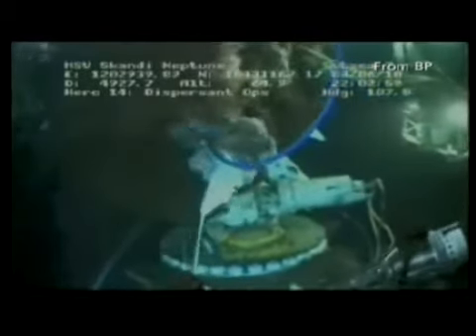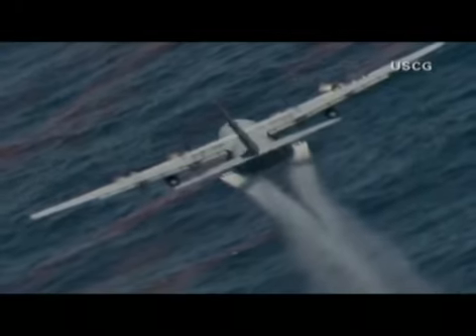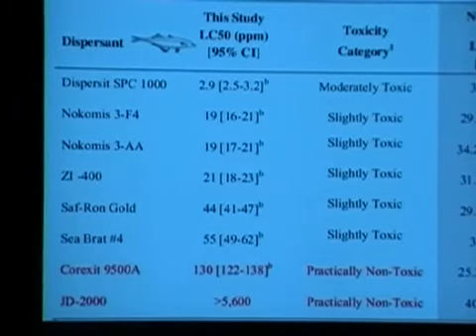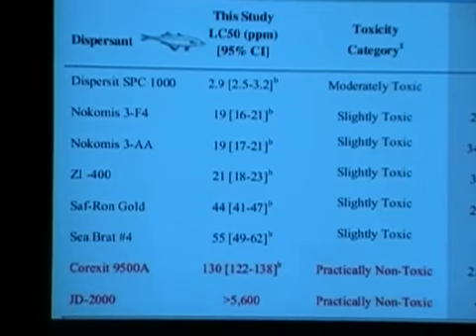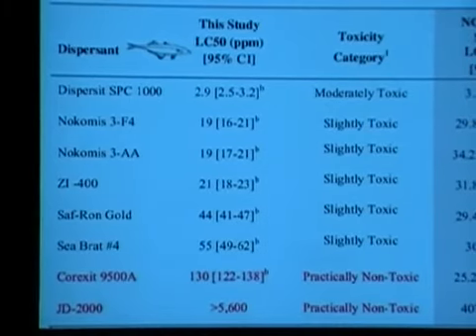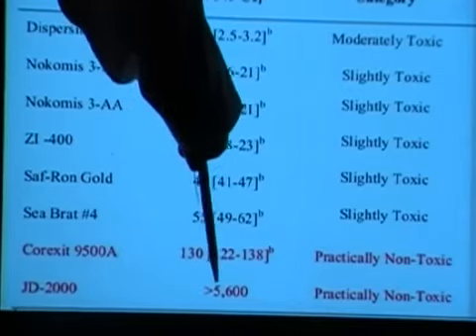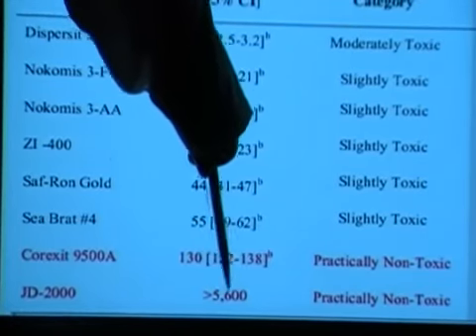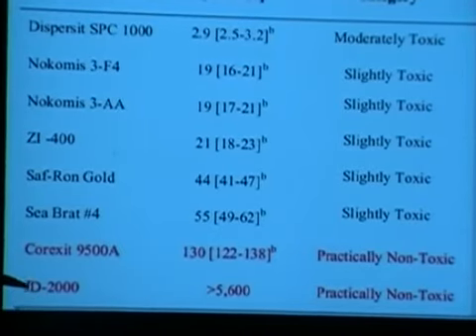Corexit Dispersant Toxic Poisoning The Most Important BP "Oil Spill Movie" On YOUTUBE 3 of 3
1st:  Let Me Be Clear-YOU ARE NOT GOING TO GET PAID/SEE ANY MONEY
2nd:  You Are Being Sacrificed/No One In Government/BP Cares

Please Read, Share, & Upload To Your Channel.

It is time to turn off MTV.  It is time to tune out Britney Spears, Paris Hilton, Lindsey Lohan, LeBron James, TIger Woods, Brad Pitt, Angelina Jolie, Rappers, Singers, Dancers, Actors/Actresses, even most politicians.  The Gulf of Mexico has been poisoned & time is running out before mass sickness sets in.

First Americans were told by President Obama, "This was the worst environment disaster in US history."  Now we are told by this same class of master teleprompter readers to believe that the "Worst Environmental Disaster In US History," has just disappeared? That matter can neither be created nor destroyed, but all the oil can vanish, dissipate, dissolve, & be broken down by microbes, the tide, and warm waters, unlike the Exxon Valdez Oil Spill.  We are still expected to believe that the this lighter crude that is a thick goopy gel & tar balls, resembles the light fluffy clouds pouring out of the BOP as seen on the live feeds?

The story is now that there has been some 2.15 million gallons of toxic lethal chemical corexit dispersant sprayed and still being injected into the beautiful water of the Gulf of Mexico, but it is safe according to the EPA, Coast Guard, & every other agency that could be charged with crimes against humanity for poisoning the Gulf of Mexico.  Dr Riki Ott and Dr Susan Shaw, both marine toxicologists, worked on ground zero during the Exxon Valdez Oil Spill, know that corexit is not safe.  They openly state that the toxic nature of these chemical dispersants is so lethal, it literally melts the Central Nervous System (CNS) damages lungs (vapors), and literally destroys entire organ systems, including the blood cells, which Dr Shaw stated were literally turned inside out and excreted in the stool of Shrimpers exposed to high levels of corexit earlier last month on Rick's List (CNN).  A video clip that has since been pulled off CNN's website video archives.

It is of great significance for everyone to note that the symptoms of toxic dispersant poisoning are strangely similar to those of dengue fever flu that is surprise, surprise, having an outbreak all over the Southern portion of Florida.  If you, a family member, or friend, have fever/flu like symptoms, rashes, lesions, bone pain, persistent nausea, vomiting, dizziness, consider getting tested for toxic poisoning, even if you have not been to the beach, as the fumes, the vapors, carry in the humid Gulf air.

I WANT TO BE CLEAR:

If you are young, if you are old & you live on the Gulf Coast:
"You are a liability, and about to be liquidated."

Consider making arrangements to leave.

Here is a breakdown to the best of my knowledge of what has happened, is happening, and will happen in the future:

Jeffrey Grupp of and YOUTUBE Channel ANTIMATTERRADIO said from early June the BP Oil Spill was a HOAX.  He was the only person in the truth movement, the patriot movement, & the new/alternative media movement who did so.  Henning Kemner worked with Jeffrey Grupp in exposing this fraud.  Now others are admitting that there is no oil, and maybe actually never was any (asphalt tar volcano).

Break Down:
1. The US Government is broke
2. The US Government owes $100 TRILLION+ For Entitlements Plus Welfare
3. Many Gulf Coast Residents Are Entitled To Retirement, Pension, &/or Welfare Benefits
4. BP Is The Public Front-Any Military...To Obvious, Corexit = Agent Orange Holocaust
5. Gulf Coast Resident Are A Liability & Worth More Dead Than Alive (Productive Capacity)
6. The US Government Is Liquidating Assets (Human Resources) & Liabilities Simultaneously
7. Cap & Trade Tax, Strict Drilling Regulations, & Oil Companies Voluntarily Abstain From Drilling
8. Inevitable Energy Crisis Results
9. Anger at US Government, Corporations, Insiders, Elites, & NWO
10. Public Riots & Kills the Aforementioned (Just Like France, A NWO Led Revolution)
11. The Low-level NWO Destroys the Public NWO
12.  The Leader of La Resistance Is The Future Anti-Christ/Maitreya Figure
13.  Leader Ushers In An Era of Peace, Eastern Philosophy/Religion, Gaia Worship, Agenda 21, Sustainable Development, Living In Harmony With Nature, 95% Global Depopulation
14.  This will rouse the people, just long enough to take them even deeper into Sleep
15.  The rest is already written

Lastly, I wanted to decode the number 666.
In tarot the 6th Major Arcana is Indecision.  We have 3 main centers of consciousness in the body, the head, the heart, and the sex.  We have filthy minds, filthy hearts, and filthy sexual drives.  We have not made the decision to be true to our higher self.  As such, we have 6 in the head/mind, 6 in the heart/emotion, and 6 in the sex/sexual impulse.